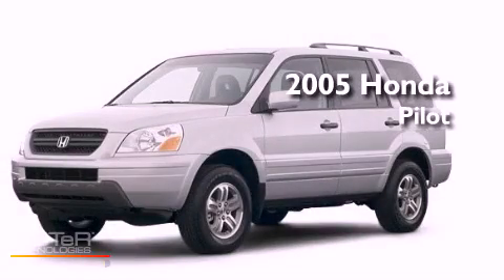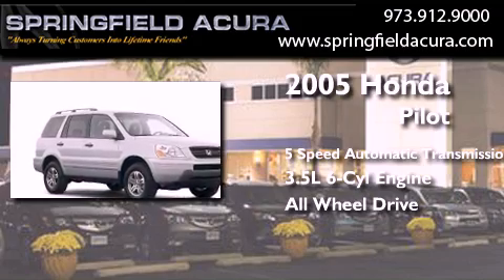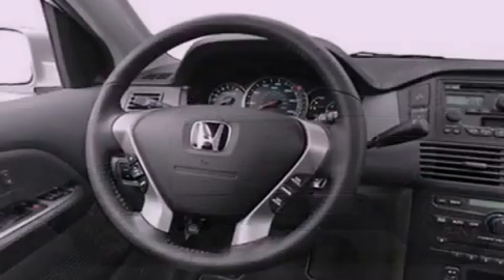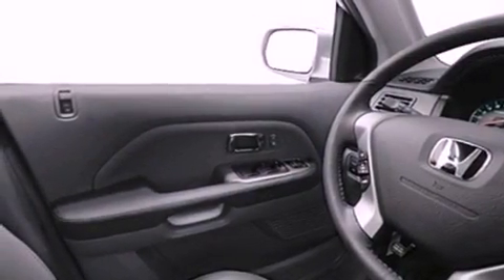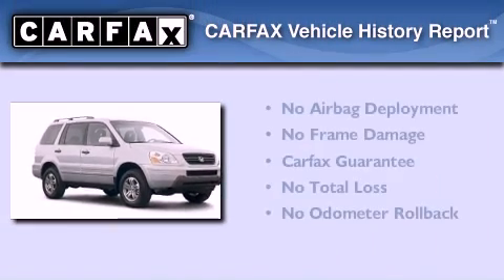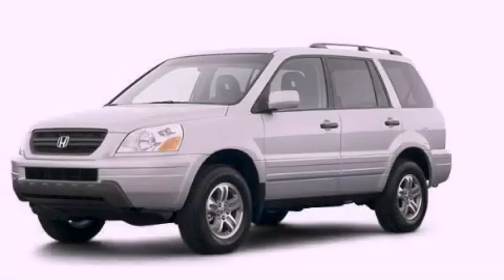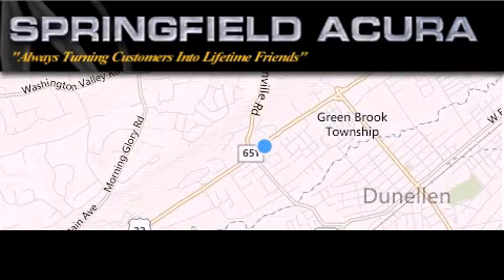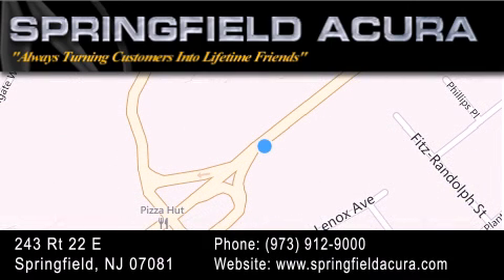Pre-Owned 2005 Honda Pilot Edison NJ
Year : 2005
 Make : Honda
 Model : Pilot
 Engine : Gas V6 3.5L/212
 Trans . : Automatic

 Miles : 116,183

 Stock : 13733TR2